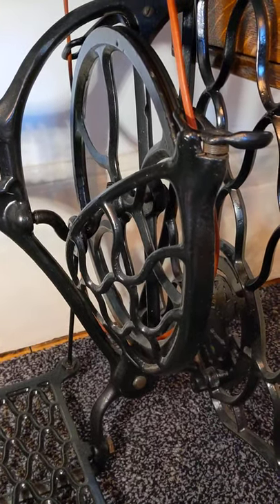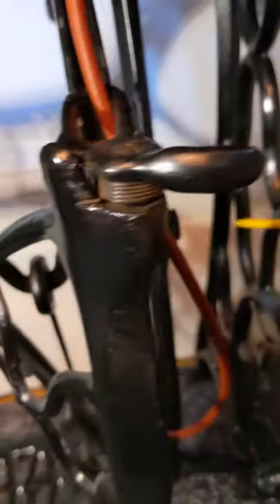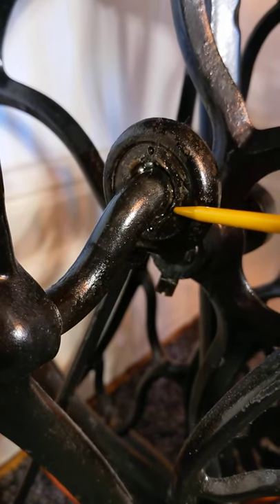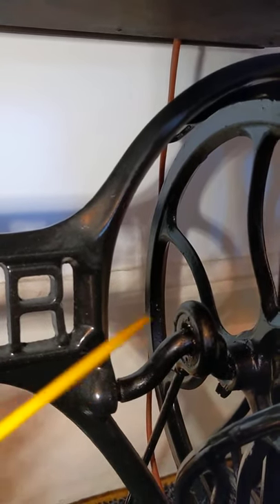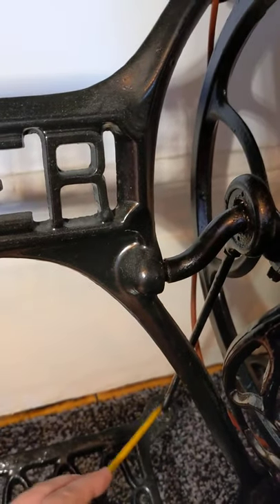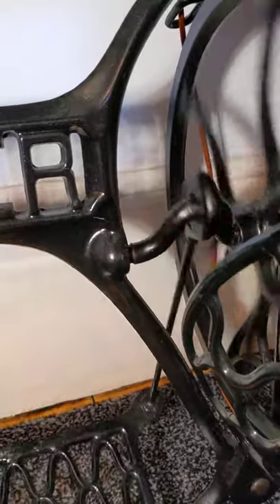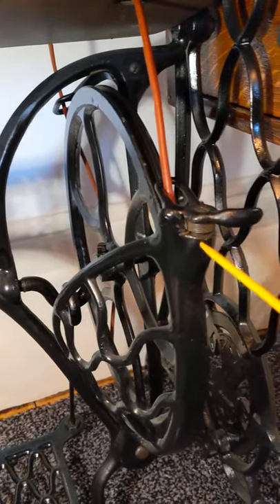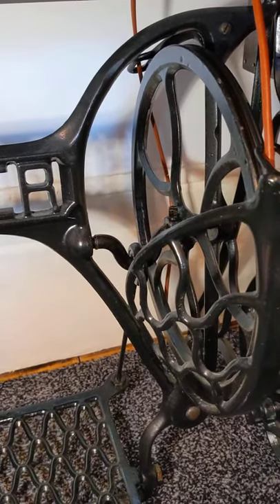The importance of greasing the bearings on a treadle